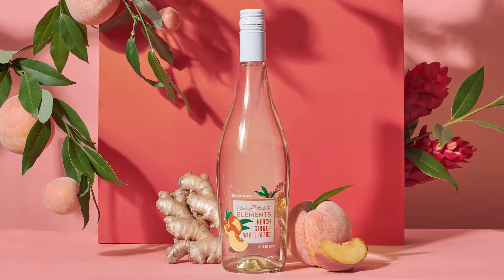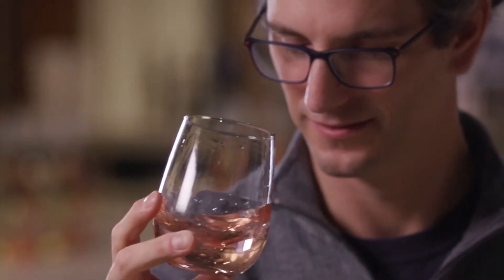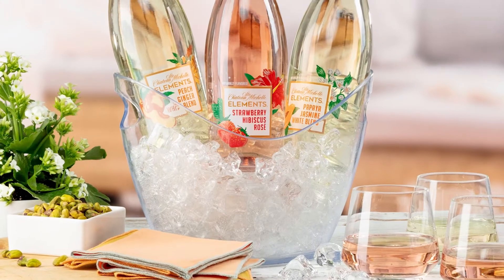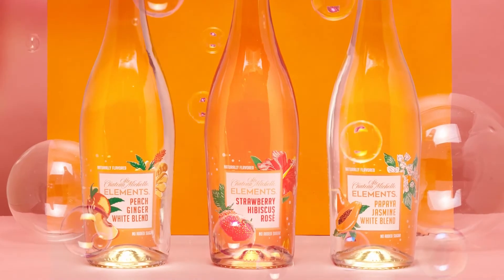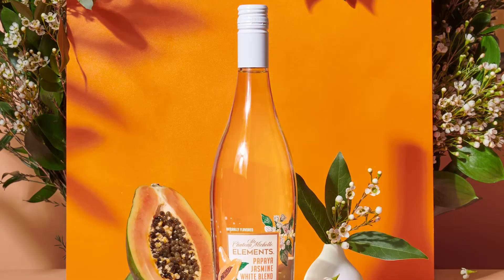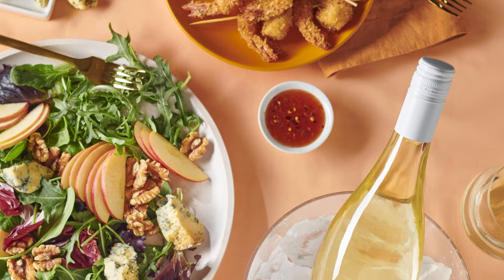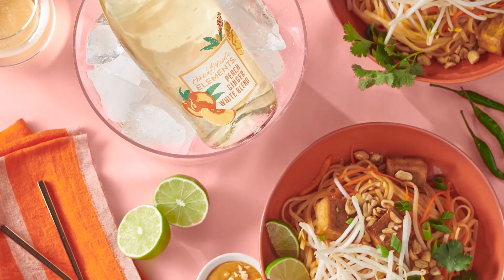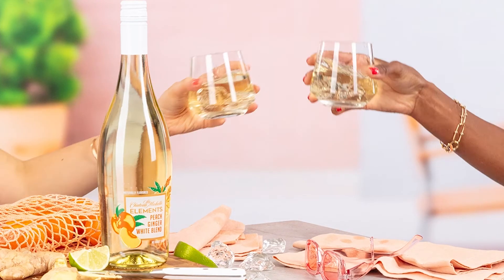Chateau Ste. Michelle - Elements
Winemaker David Rosenthal describers the Chateau Ste Michelle Elements wine collection from Washington State.